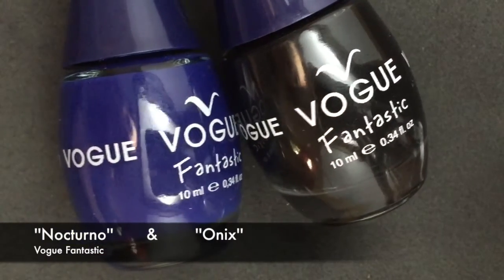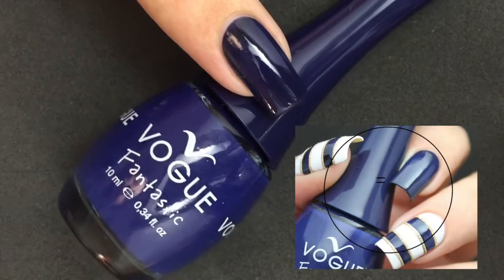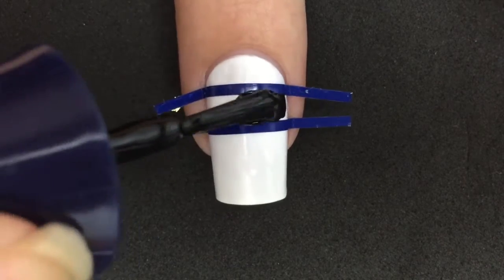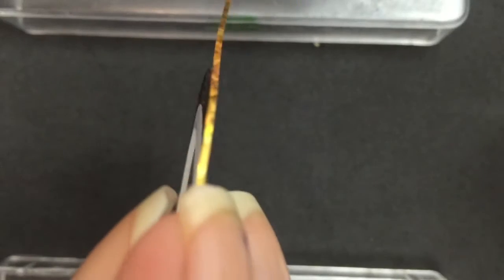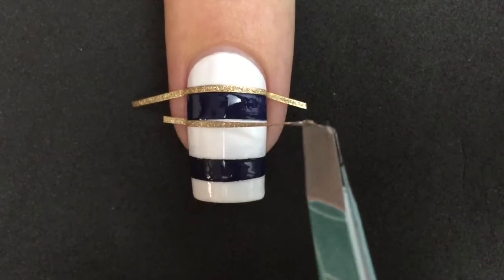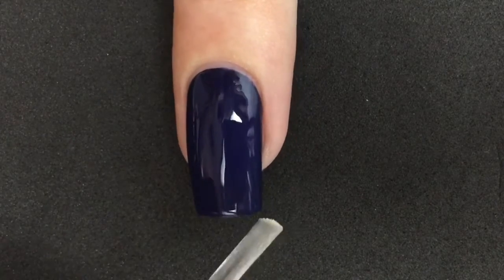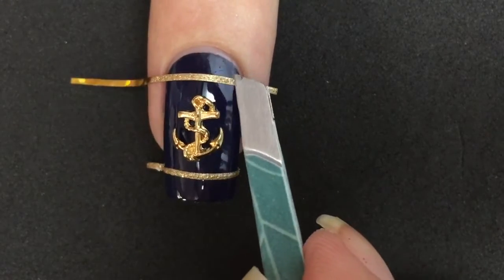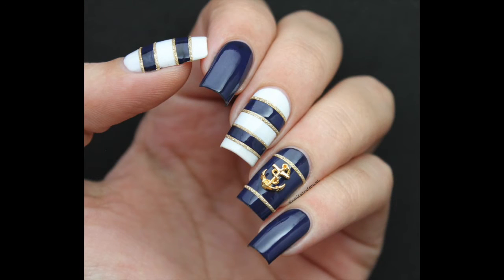Nautical Nails Tutorial - Collaboration with Daniel Wellington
In collaboration with Daniel Wellington..

using my code ''Nailsandtowel''

They offer a free world wide shipping with the purchase of a watch

Shown here:
Classy Glasgow 34mm

for more styles and offers

What I used:

''Onix'' (black) 1 coat
''Nocturno'' (blue) 1 coat
''Blanco Armiño'' (white)
All 3 by Vogue Fantastic

Thin striping tape (gold)
from a local beauty supply store.

''Honey Ryder'' (textured)
OPI

''Super Shine'' Topcoat Sally Hansen